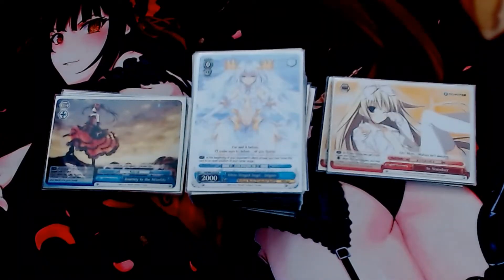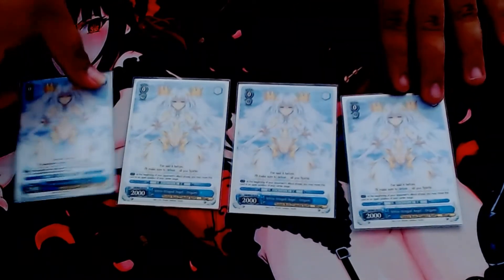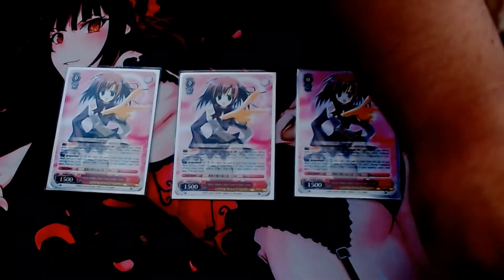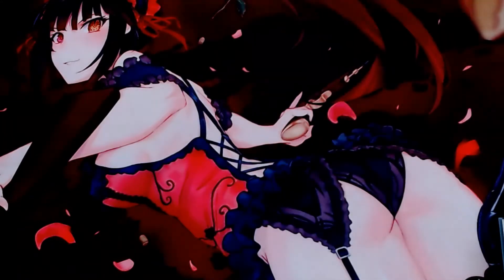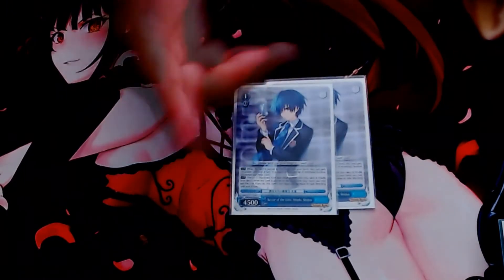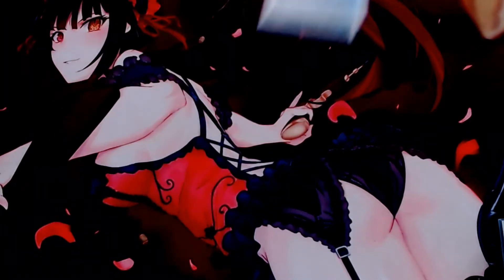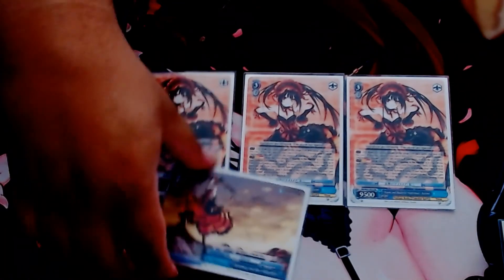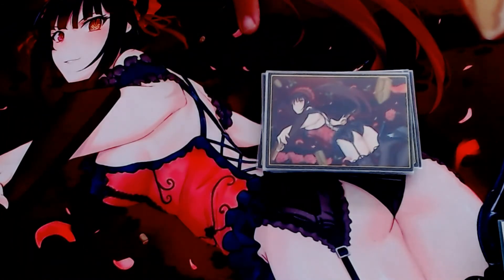[Weiss Schwarz] Fujimi Fantasia Bunko Deck profile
Music In Video by:
Outro Template by: Before Affects Studio